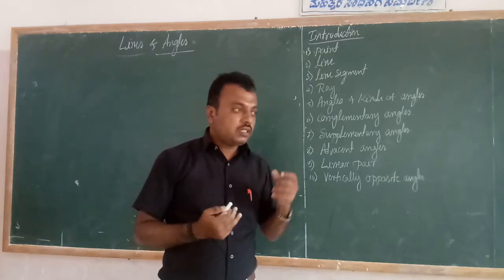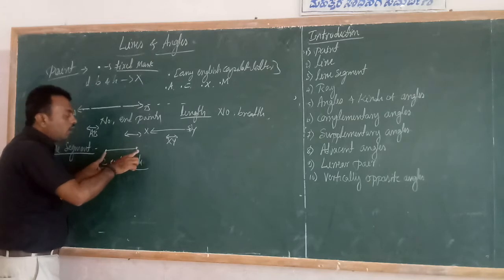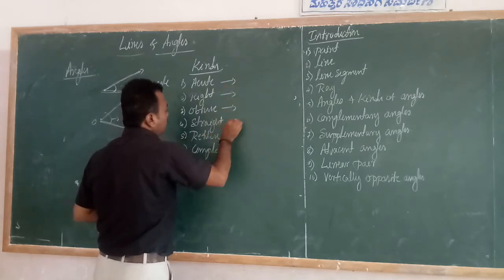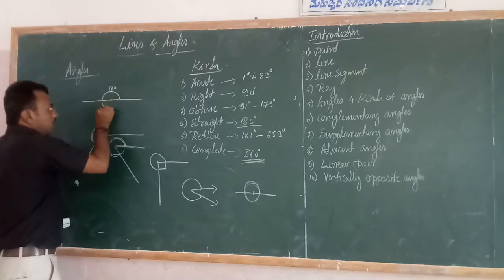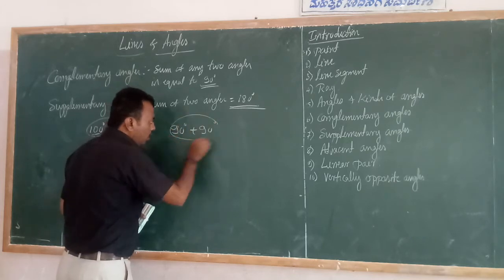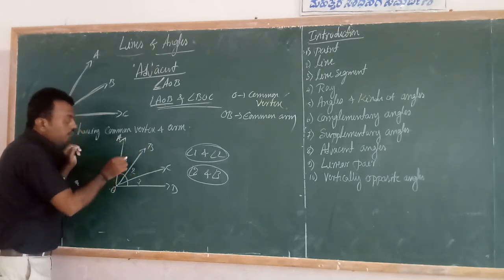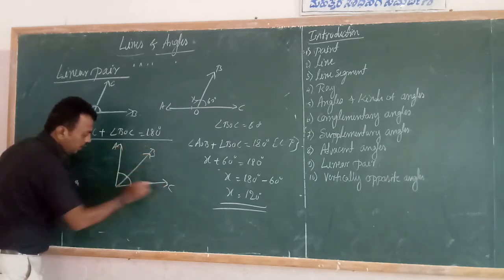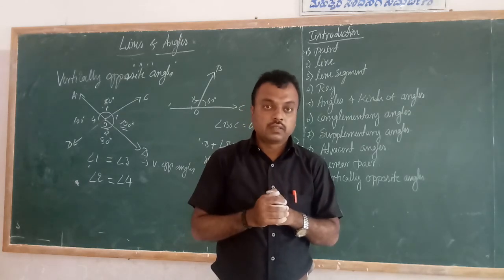7th Maths Lines and Angles Part - 1 class by Halaswamy MS